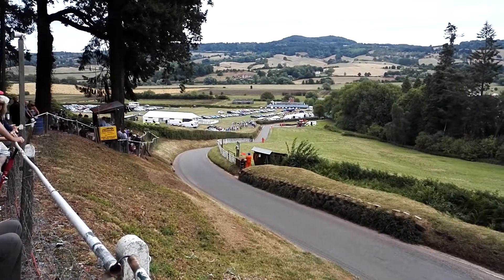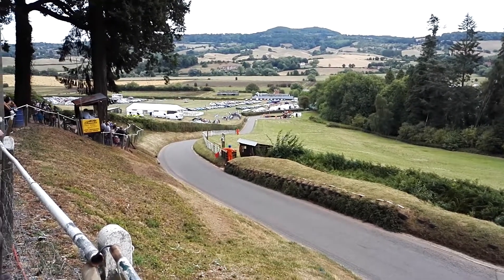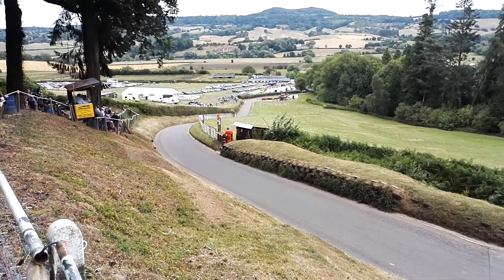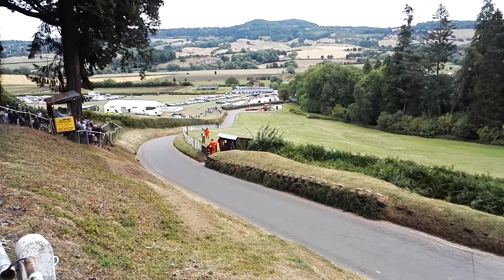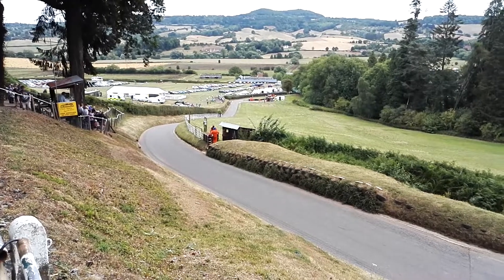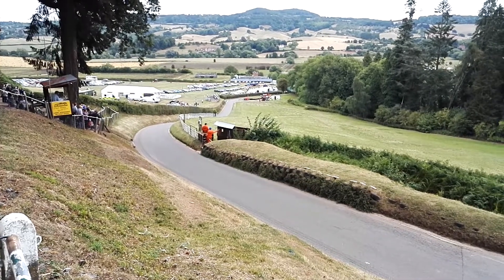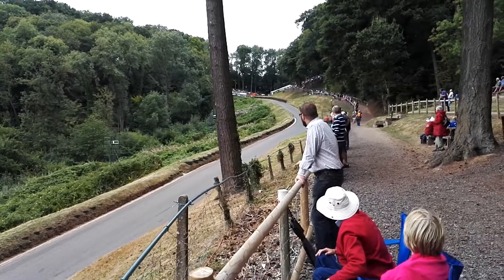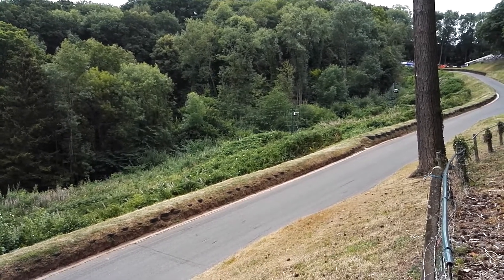Mind that Pheasant Nigel! 🦃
Nigel Elliott performs a nice little sidestep to avoid giving a pheasant a ride on his bumper up Shelsley at Kennel in the TR7 V8.  Followed after by Stewart Gilbert in the MGB V8 and Mike Turpin in the Vauxhall VX220.